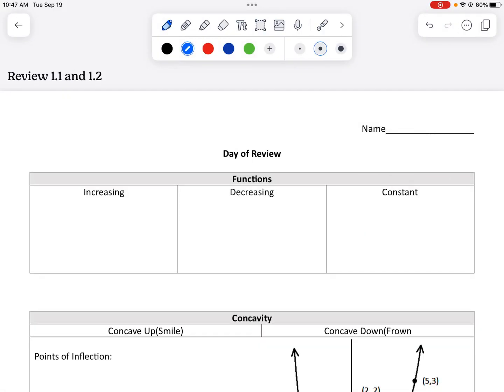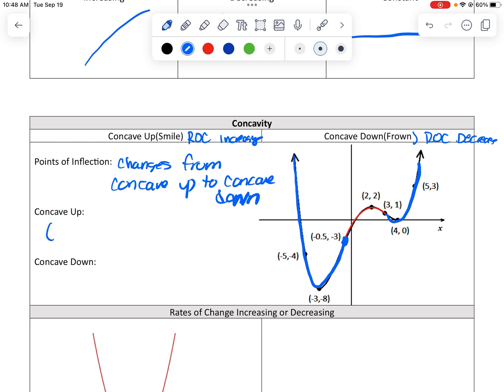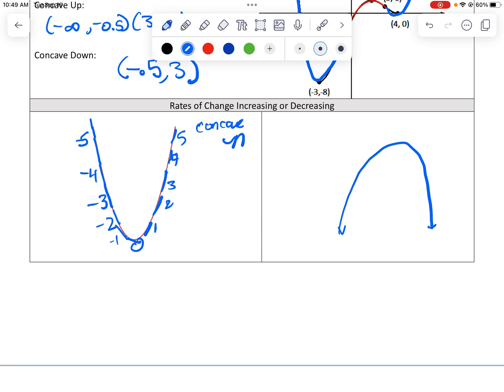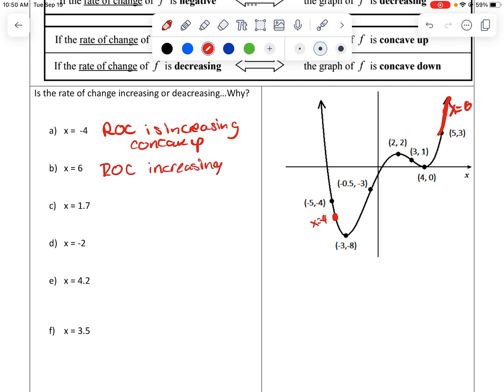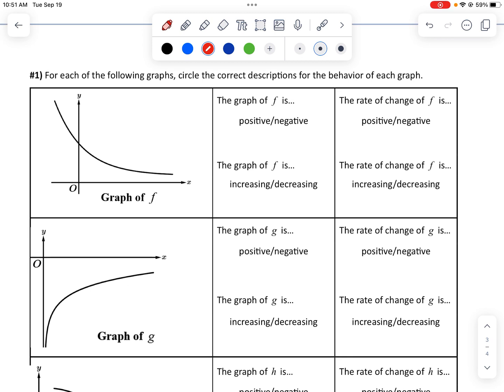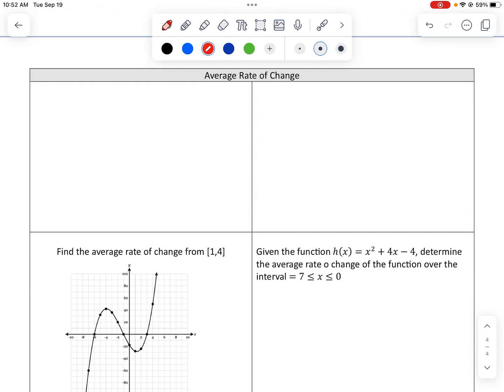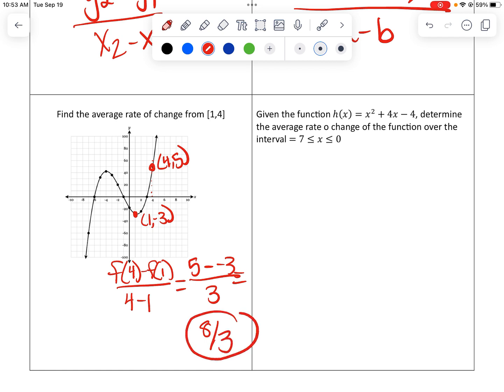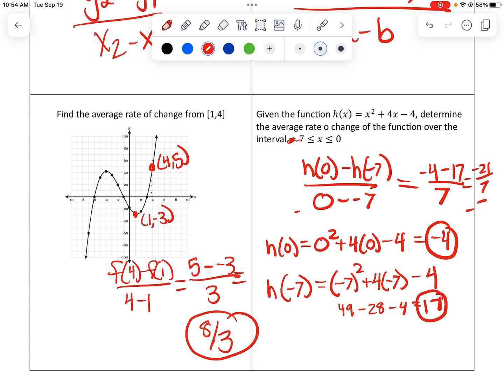Review of 1 1 and 1 2